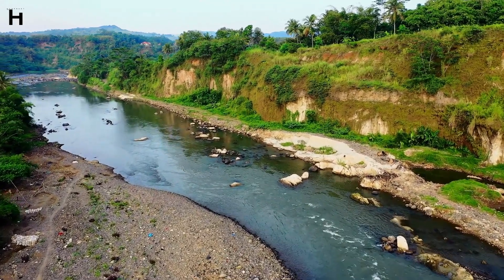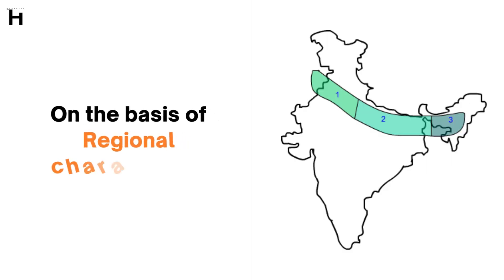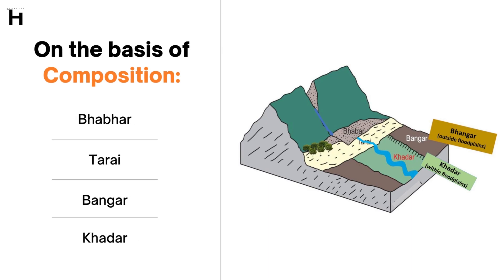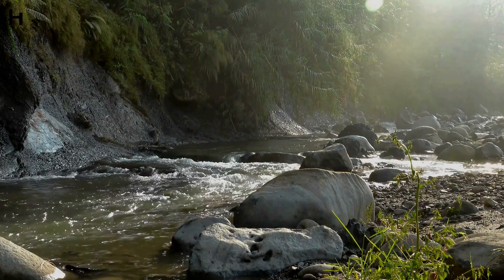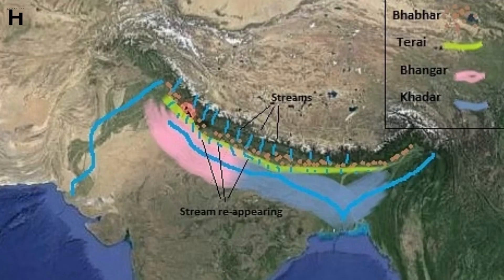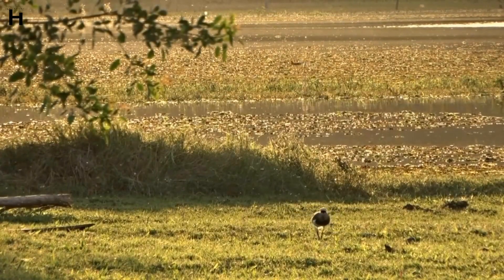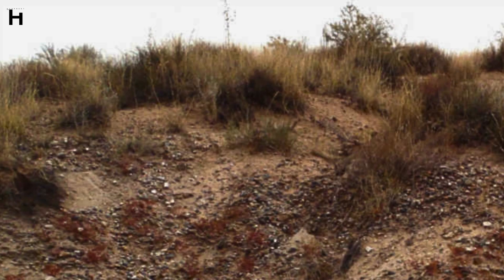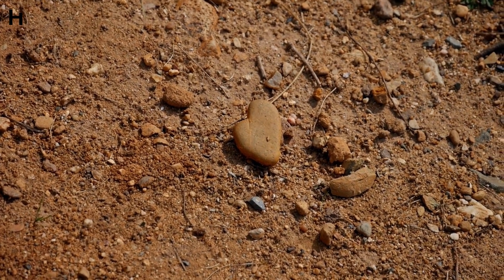Riverine Plains of India l Geography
ABOUT THIS VIDEO:
This video briefs out the "Riverine Plains of India".